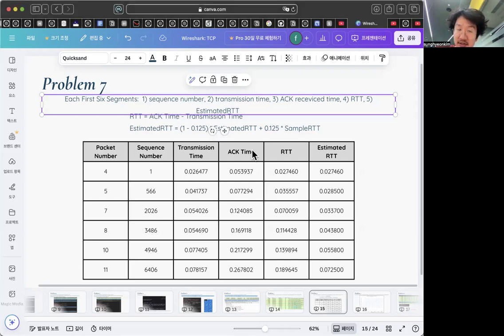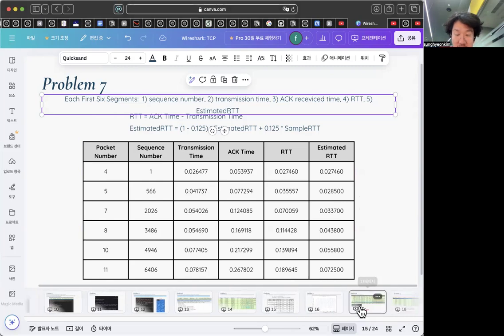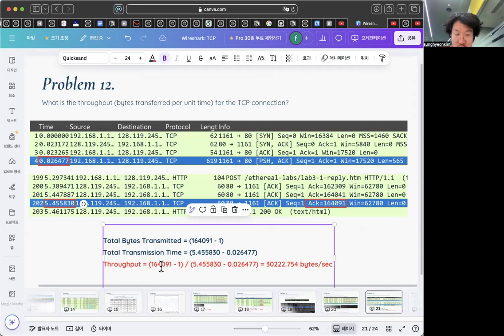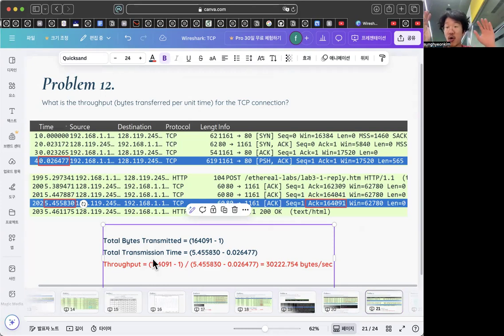Network: TCP;Control Packet SYN, SEQ ACK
20250421
20250421
ack control packet:During handshake (SYN = 1) SEQ = ISN When SYN = 0 SEQ = ISN + 1 During data transfer SEQ = ISN + data length + 1 ACK = LastByteReceived + 1 y==sendbase     = Timer Timeout or Duplicate ACK, Packet Loss Multiple duplicate ACKs (typically 3) trigger Fast Retransmit. -calculate RTT= -Transmission time;Overall RTT TimeoutInterval=EstimatedRTT+4*DevRTT -calculate throughput of=R R=Transmission rate =(bit/sec) ACK = SEQ + data length SEQ = last byte sent (data length) +1   throughput= (receiver's ack - sender's seq ) / RTT ?;  e.g) Msec Window Scaling={Receiver controlling sender’s Transmission rate;Flow control, Congestion window size;sender control themselves, receiver control sender’s} 80-1161 Packet of receiver to sender;Flow control  Packet of sender to receiver; Congestion contro